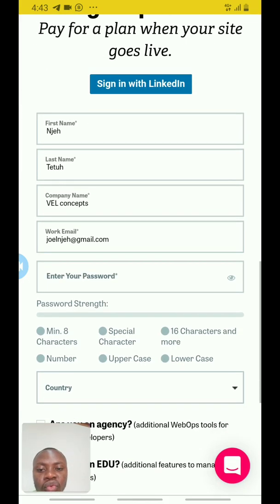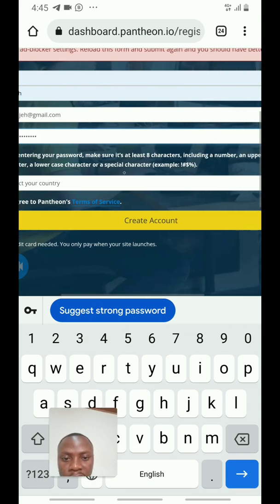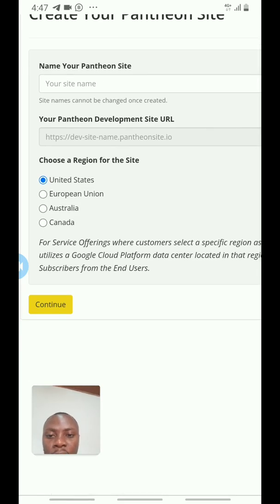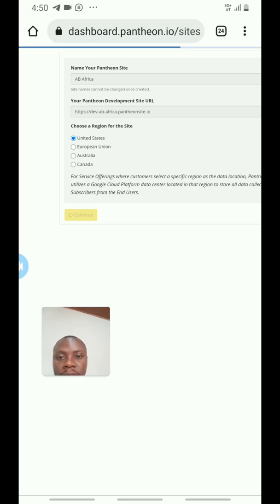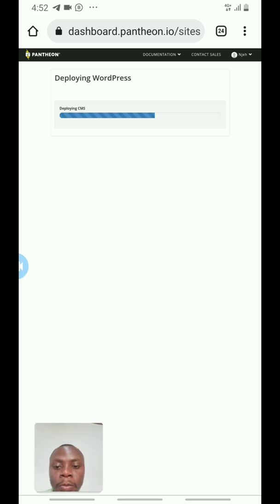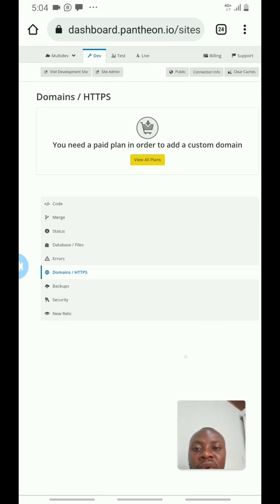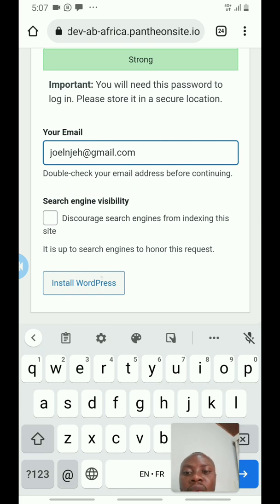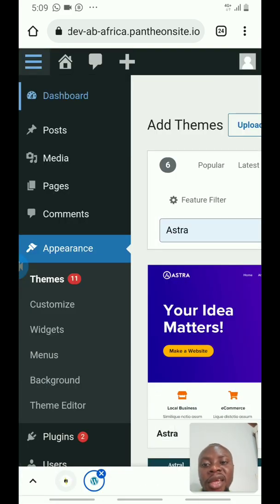HOW TO GET A FREE DOMAIN WITH PANTHEON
In this video I will be showing you how to get a free domain and hosting from pantheon.